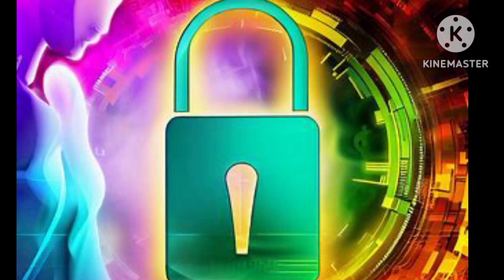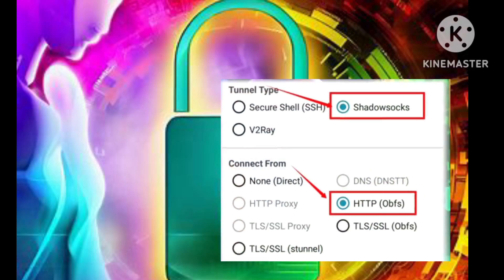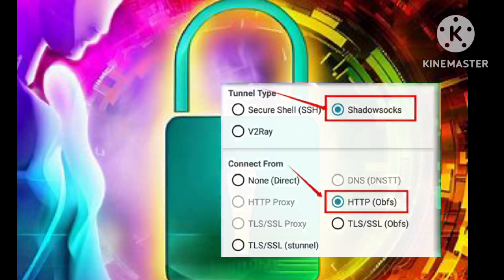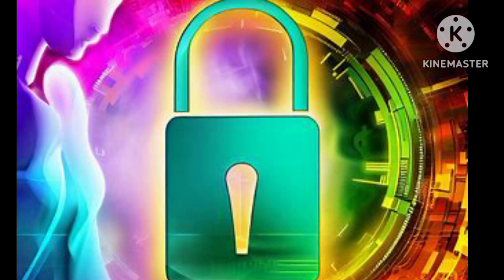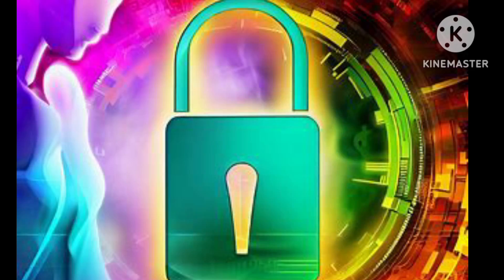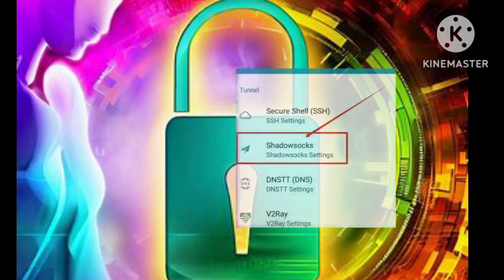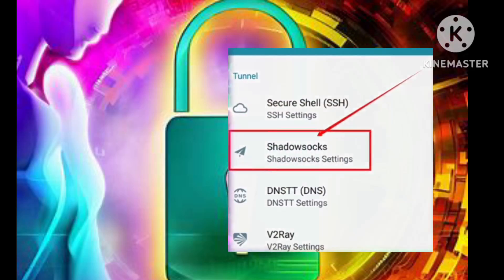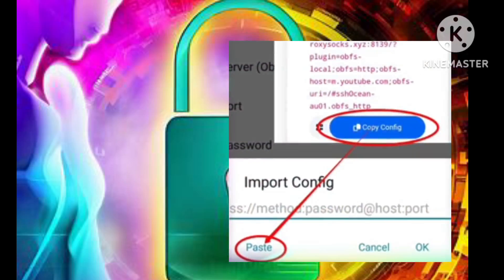Unleash Lightning-Fast Internet Speed: Setting Up Shadowsocks with HTTP Injector